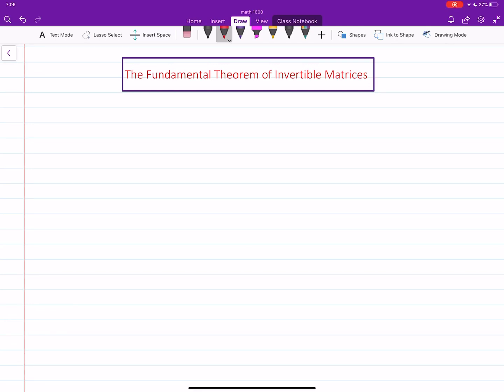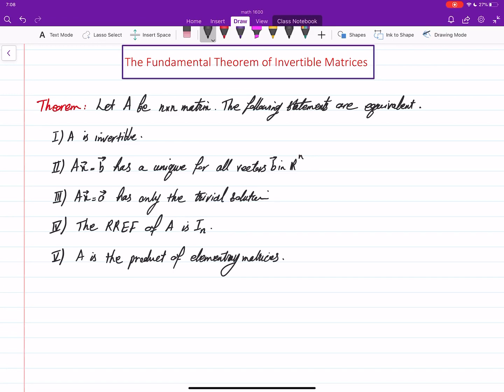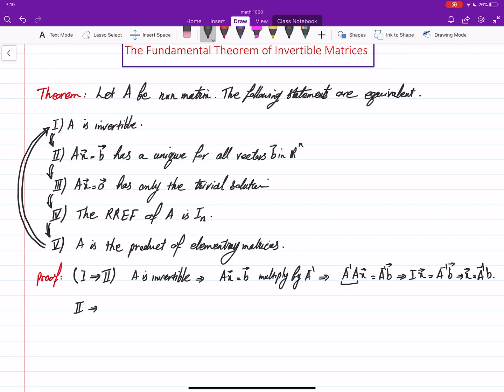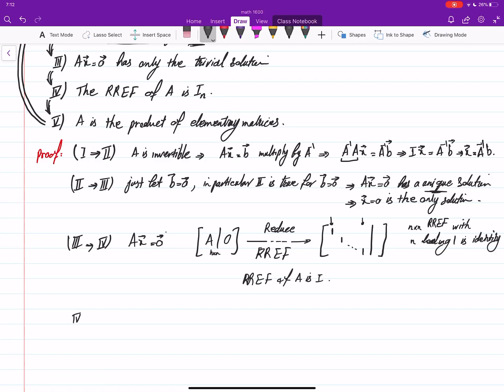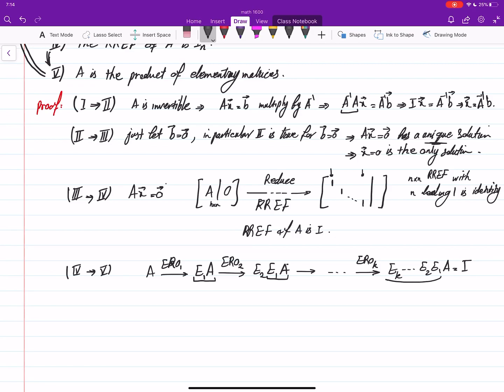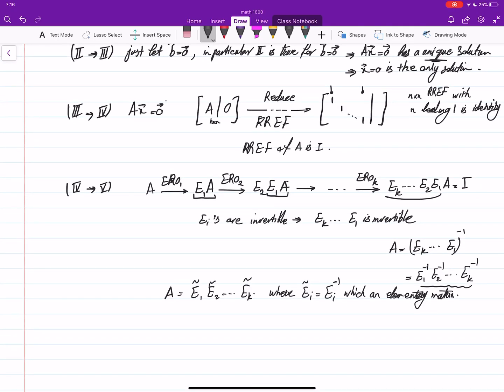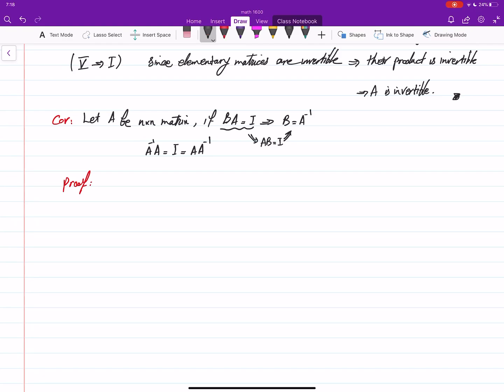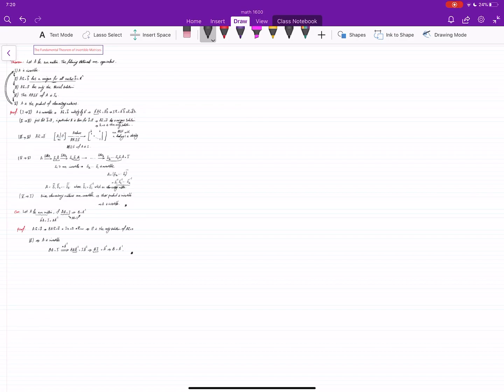Labtube-(Linear Algebra I)- The Fundamental Theorem of Invertible Matrices